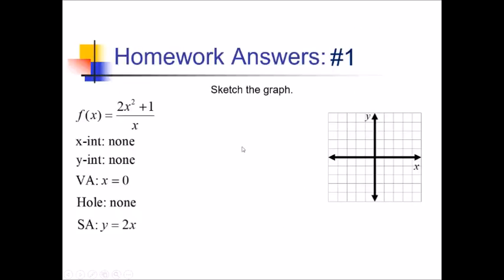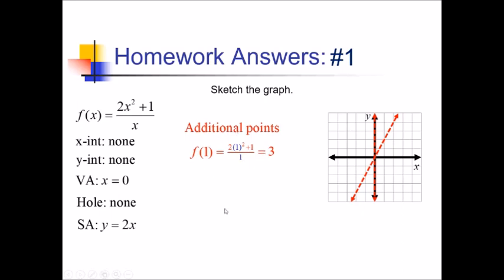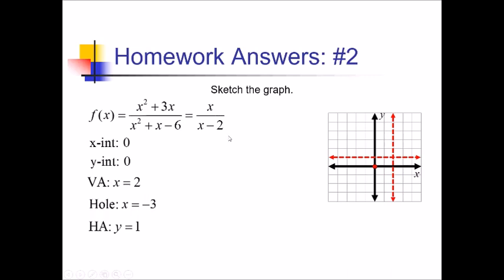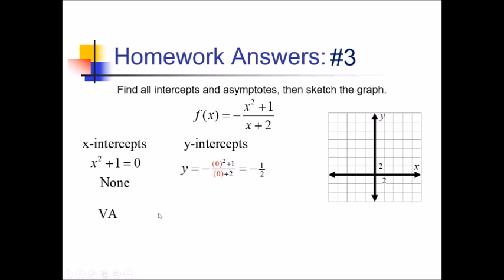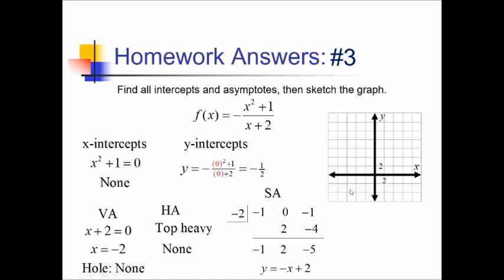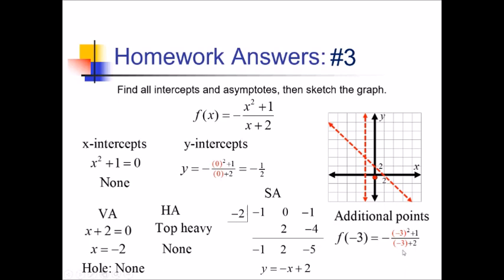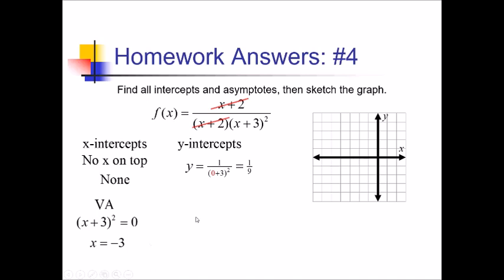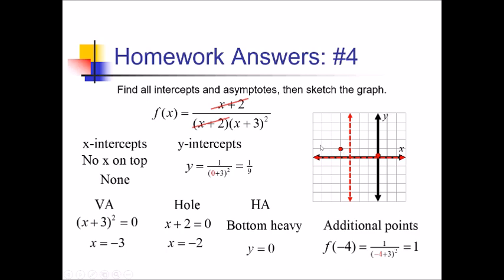Graphing Rational Functions: Problem Set #2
Worked problems showing how to graph rational functions.

Go here for a PDF and handout to go along with this video